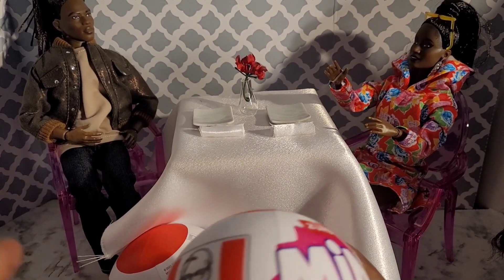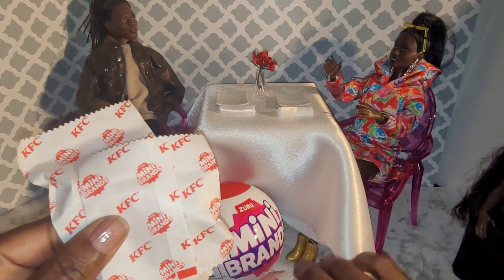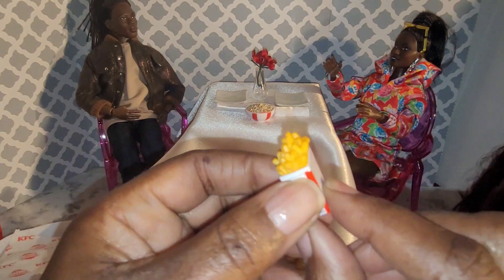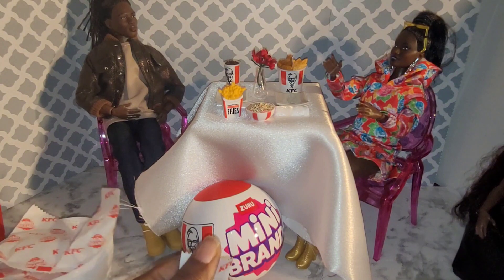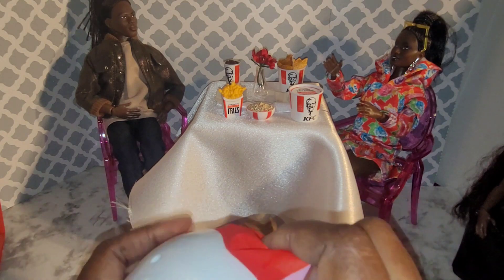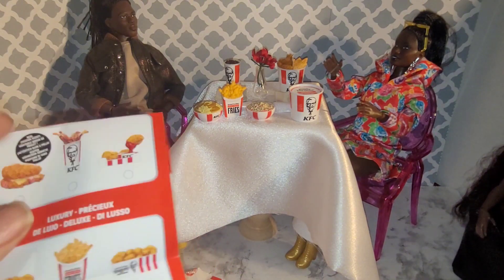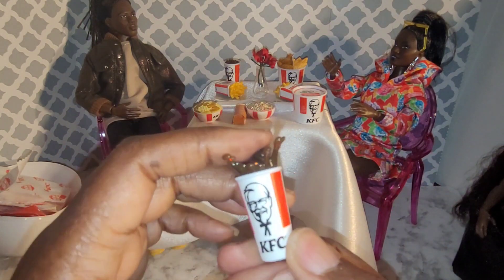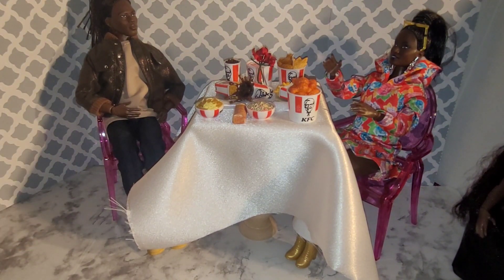KFC Zuru Mini Brand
Zuru Mini Brand KFC